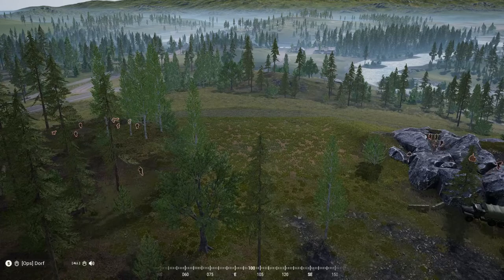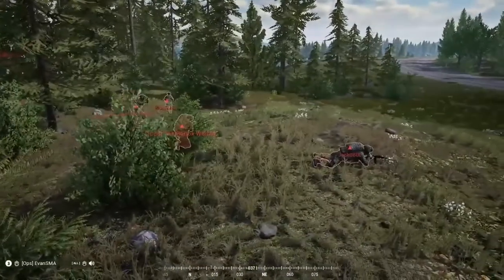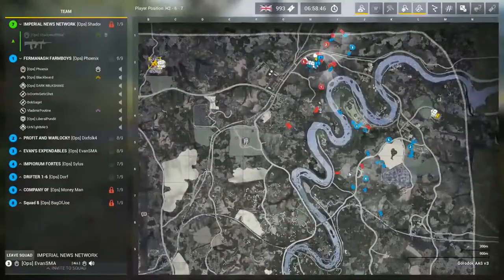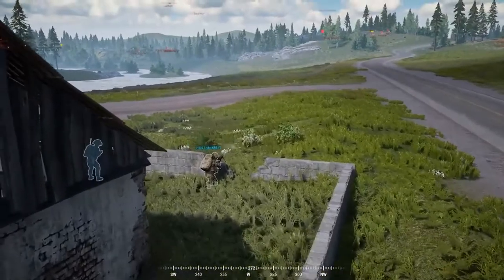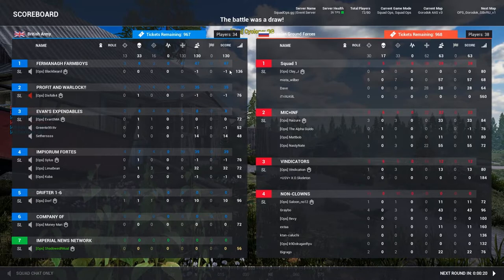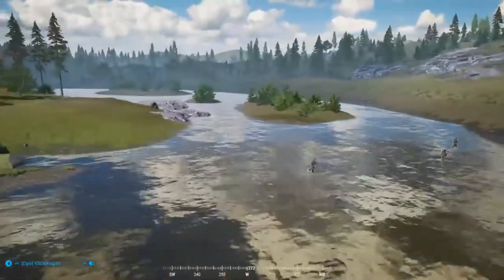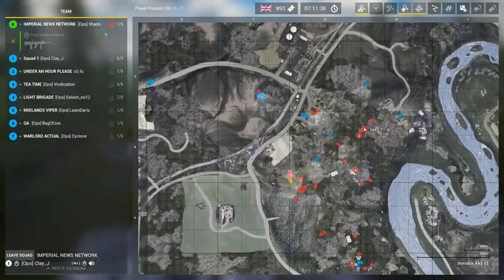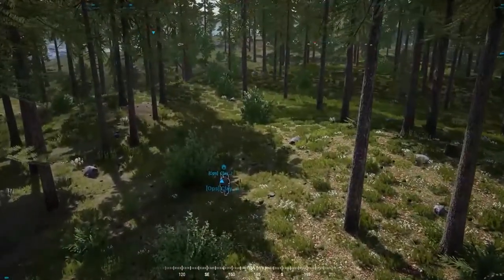Squad Ops | 1 Life Operation Silent Serpent 4-13-2019